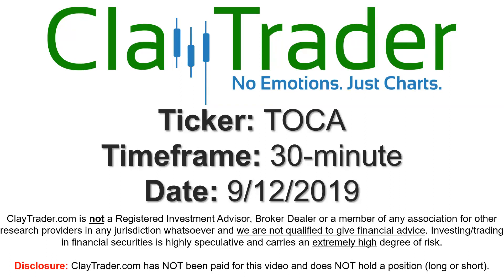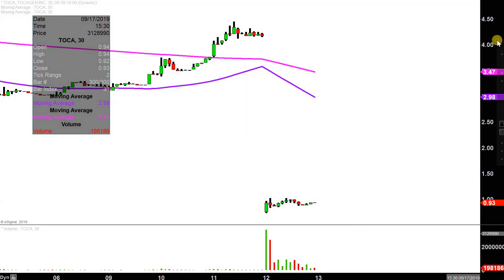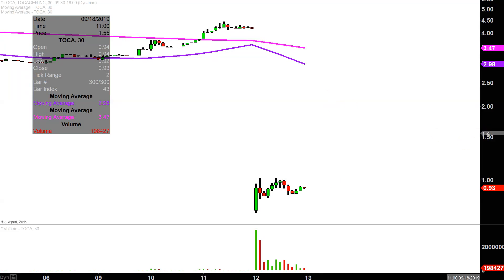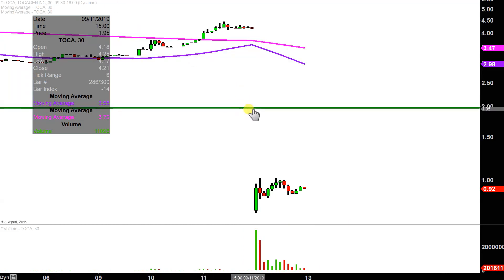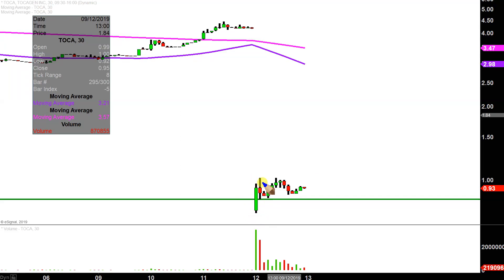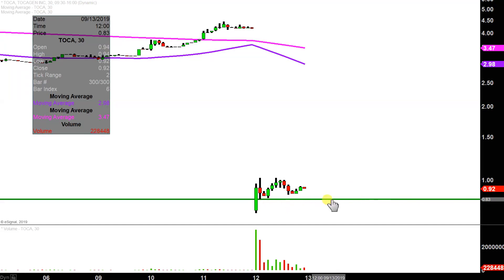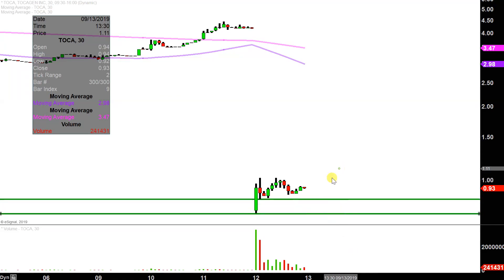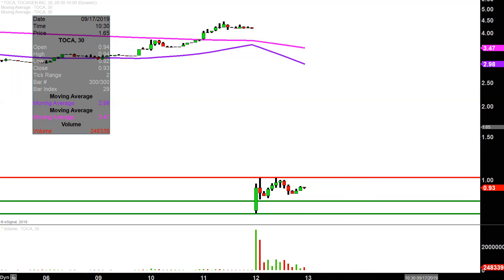Tocagen Inc. - TOCA Stock Chart Technical Analysis for 09-12-2019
Learn how to read stock charts and identify technical patterns as ClayTrader does a quick stock chart review on Tocagen Inc. (TOCA).